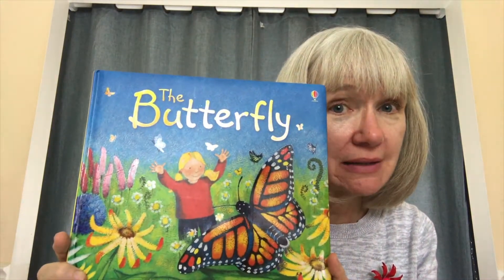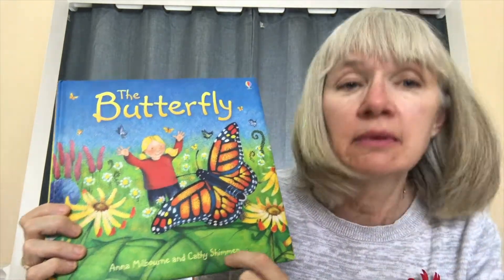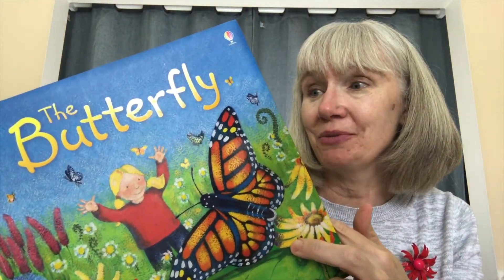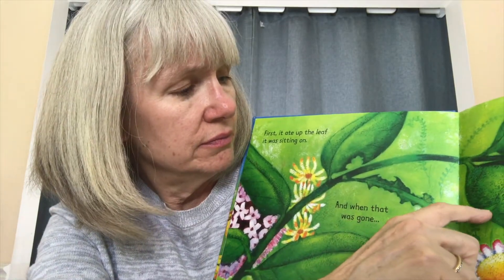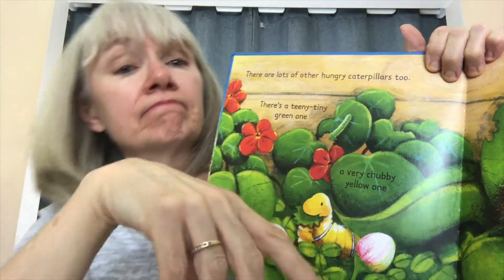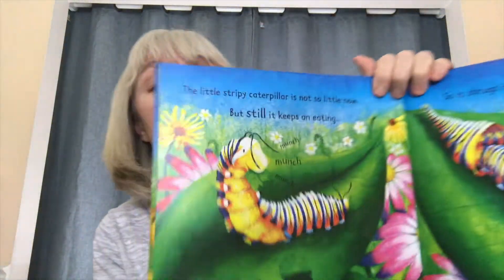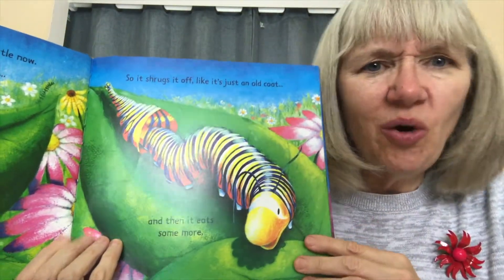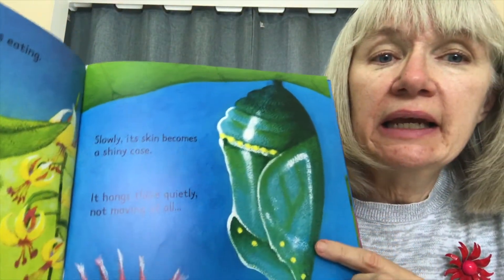The Butterfly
The Butterfly by Anna Milbourne and Cathy Shinnem. As read by Mrs. Carter.